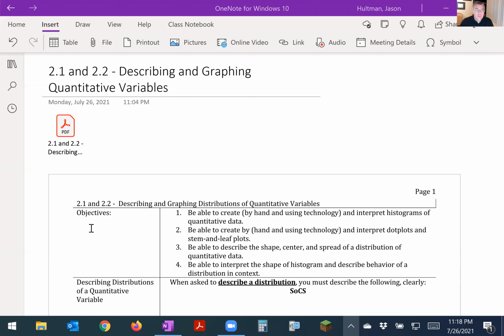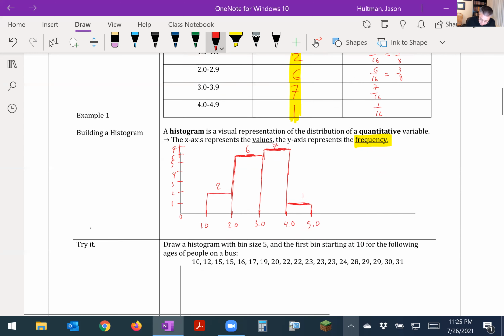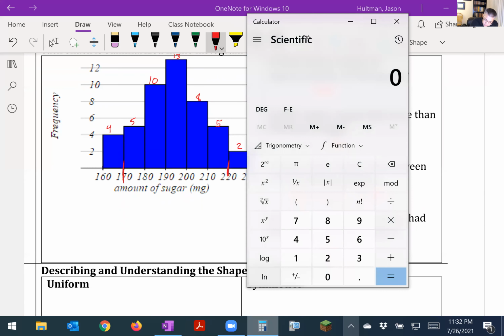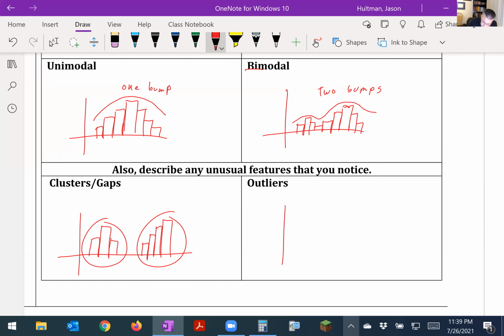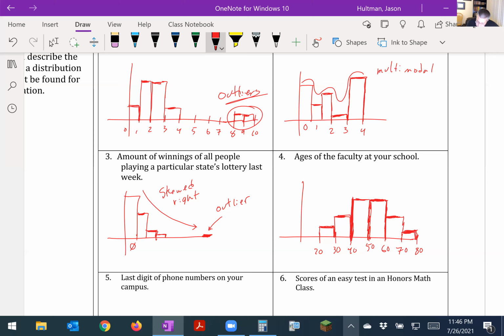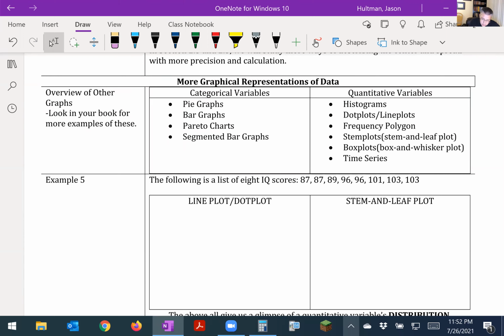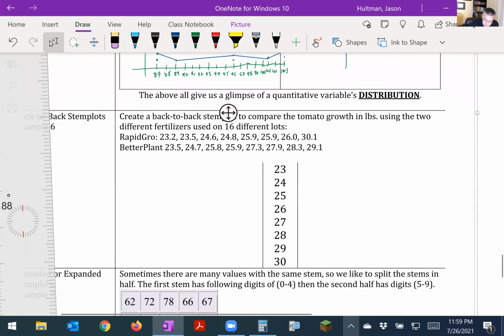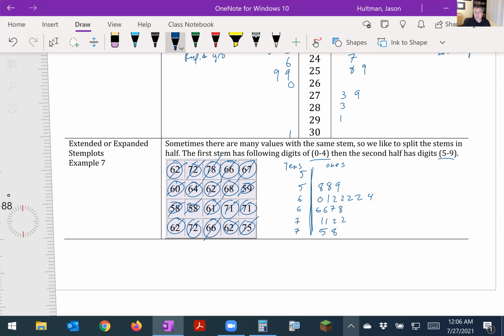2.1 and 2.2 - Describing and Graphing Quantitative Variables